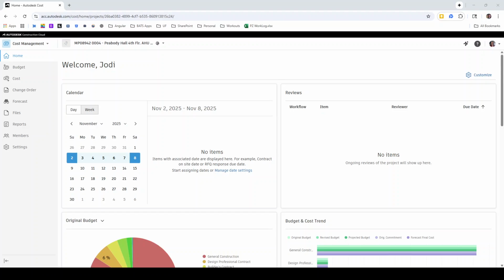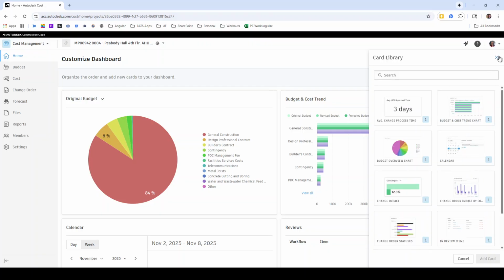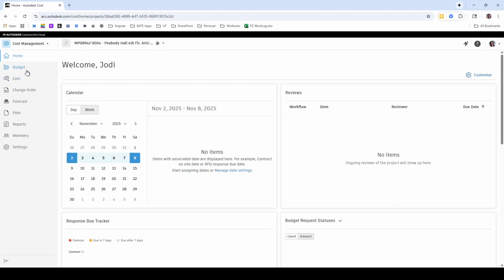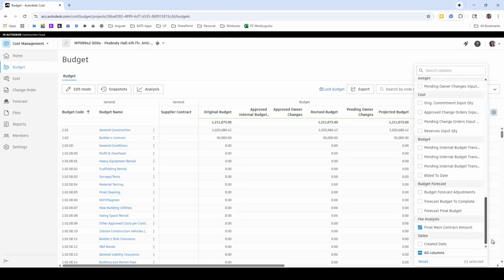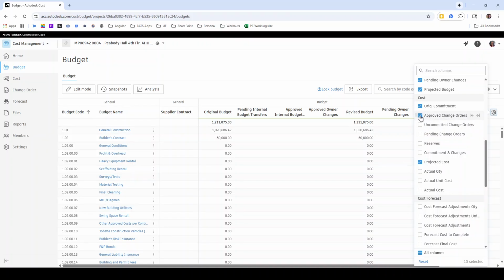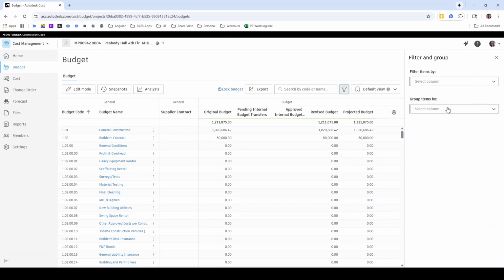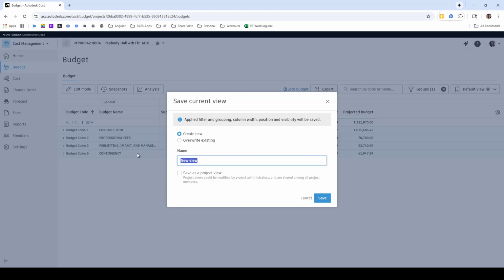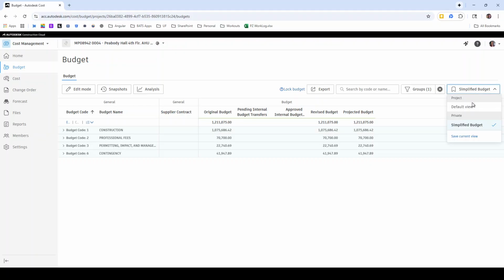Customize Home and Budget